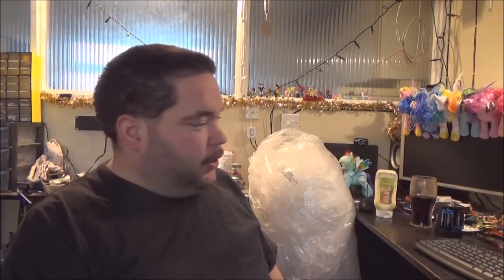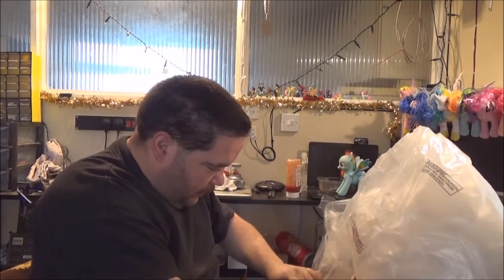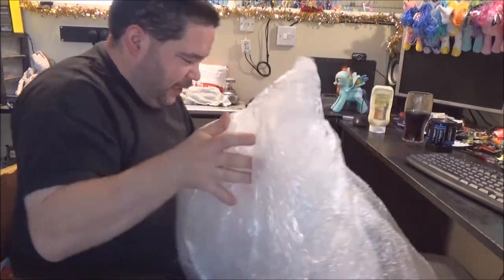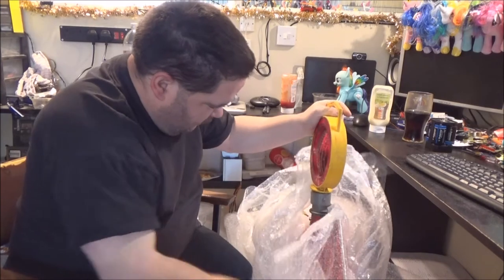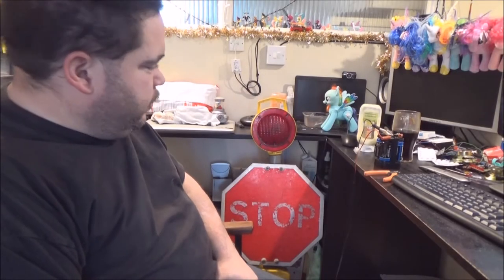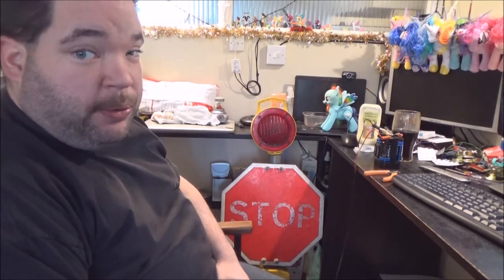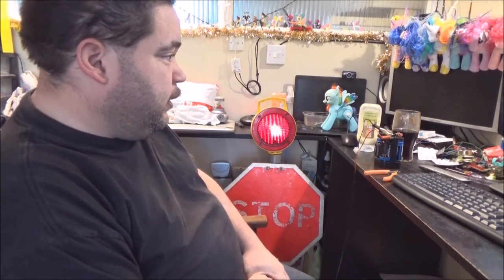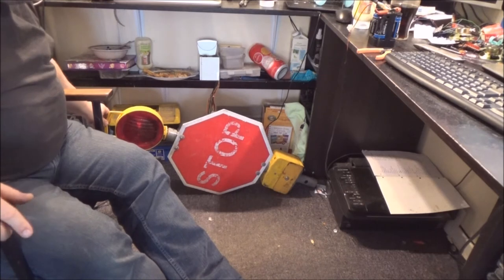New Barricade/Road Lamp: Ex Railway Stop Sign w/ Red Lamp By JSP